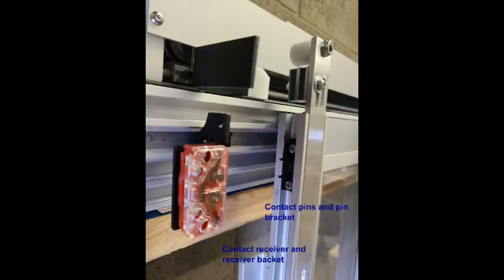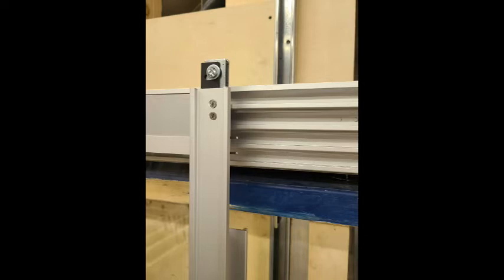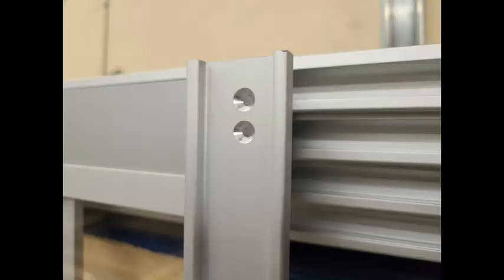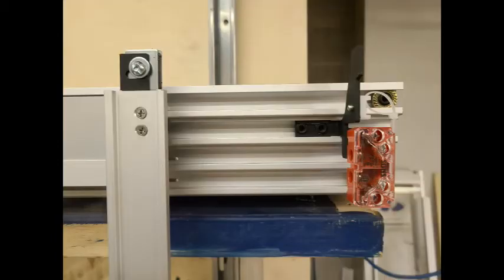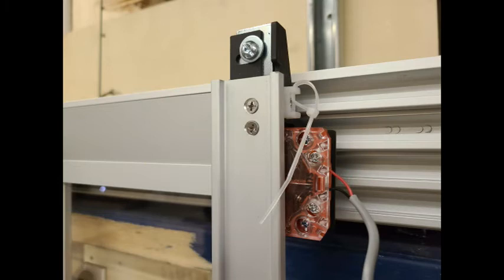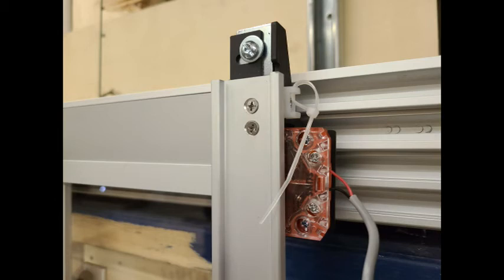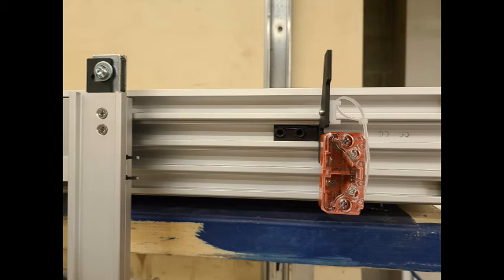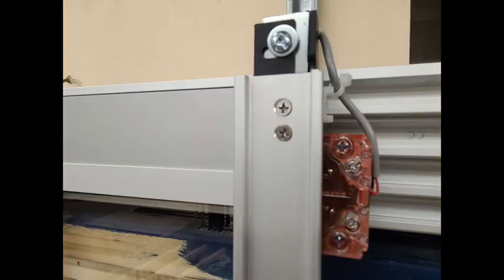Gate Switch Install Video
Video showing how to install a gate switch on a Good Gate residential elevator gate.